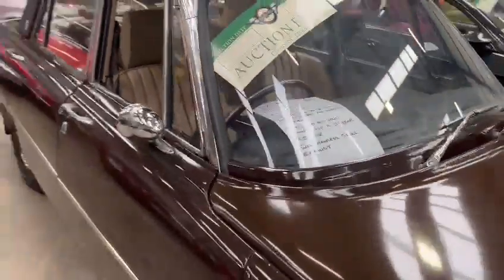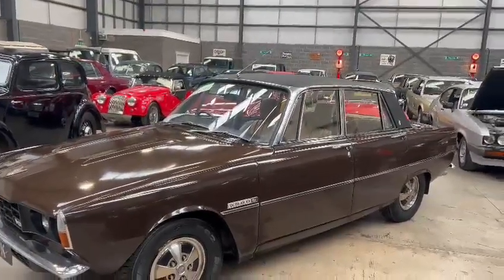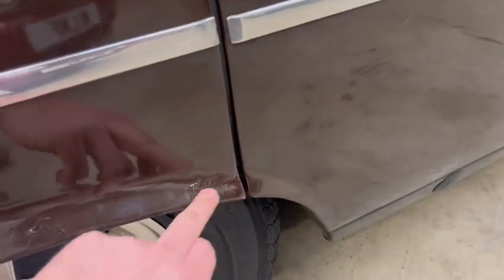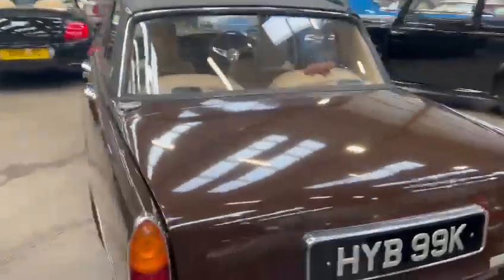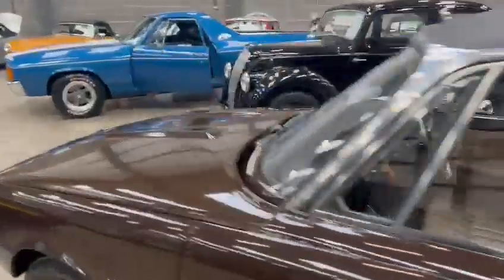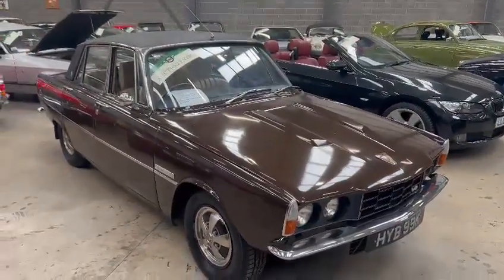1972 ROVER 3500 S | MATHEWSONS CLASSIC CARS | 17 & 18 MARCH 2023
1972 ROVER 3500 S | MATHEWSONS CLASSIC CARS | 17 & 18 MARCH 2023